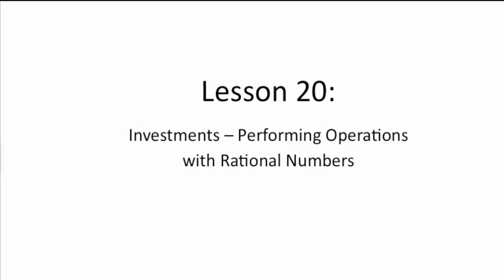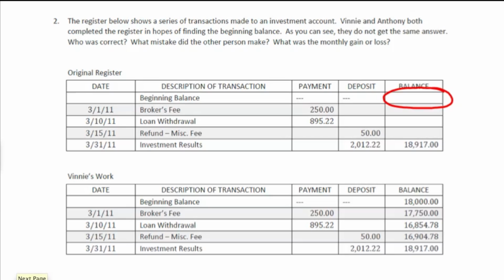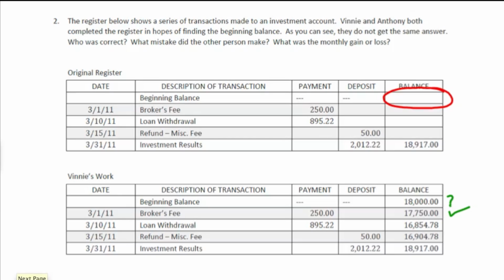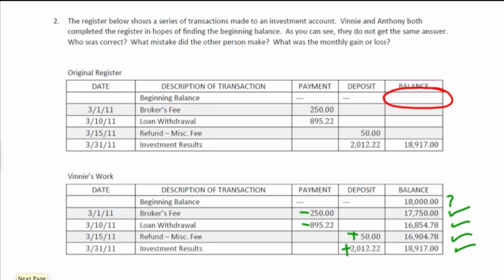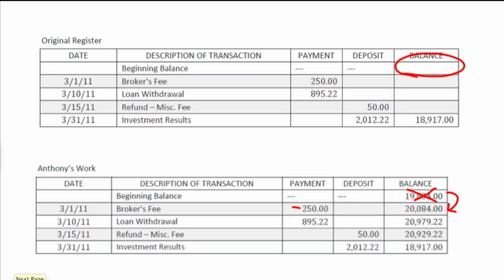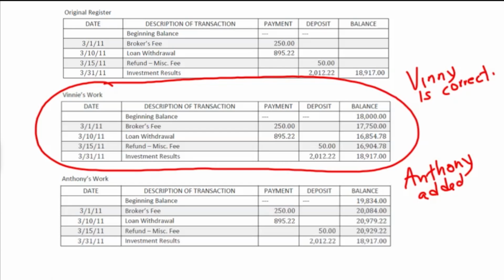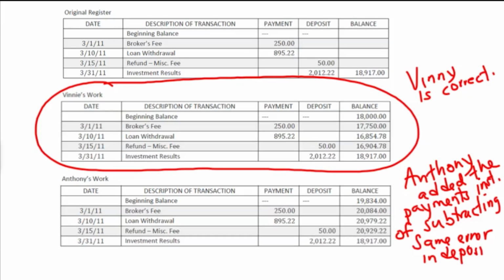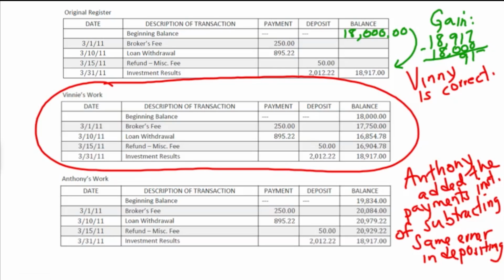Grade 7 Module 2 Lesson 20